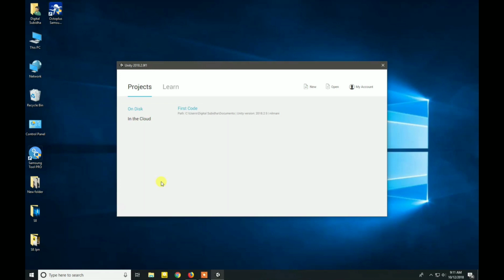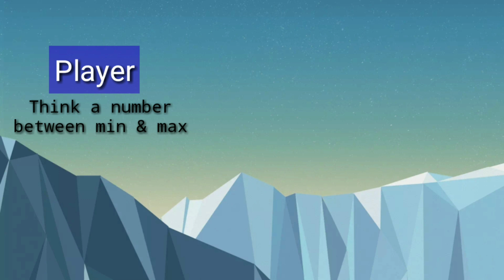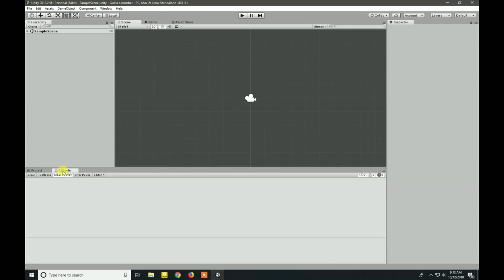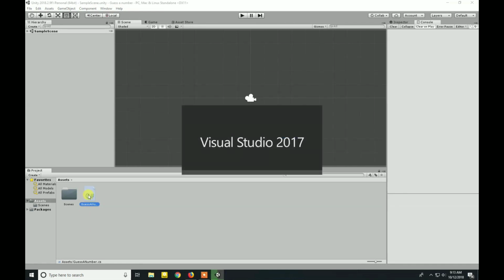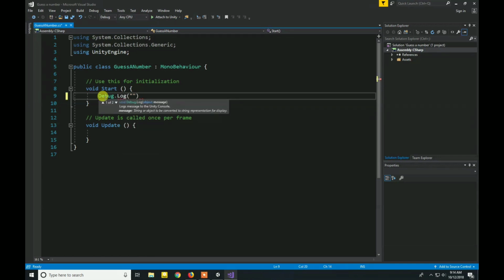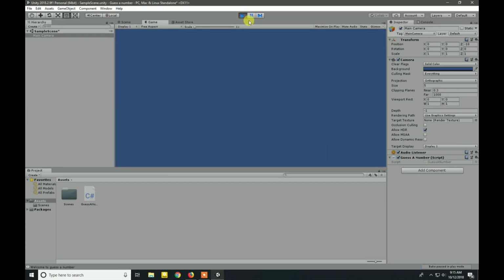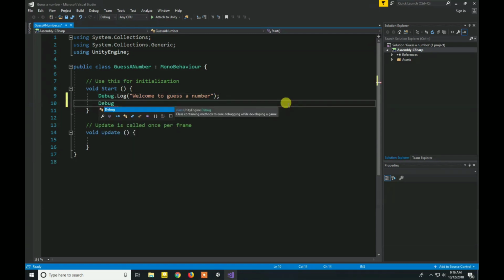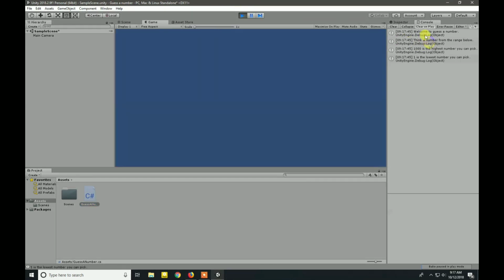A Complete Game Development Course Using Unity3d : Lecture 5 - Guess a number !! by Code Flow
In this lecture we will discuss about our game flow of Guess a number and write some of the basic statements on our c# script with the help of visual studio.